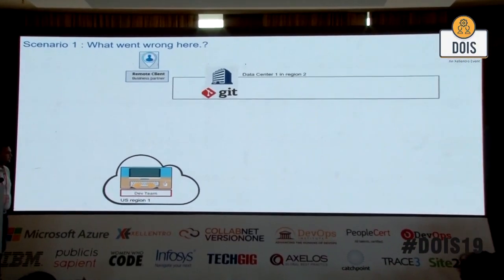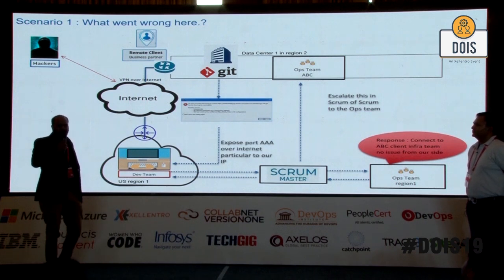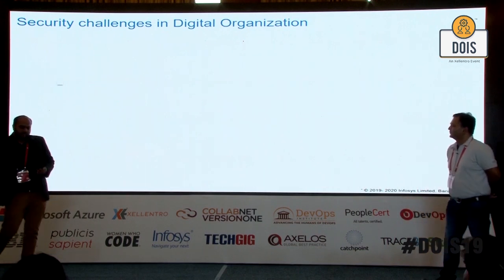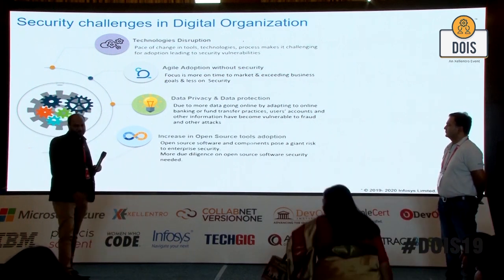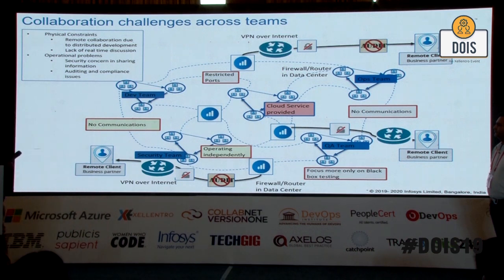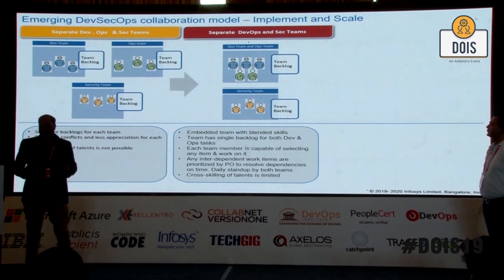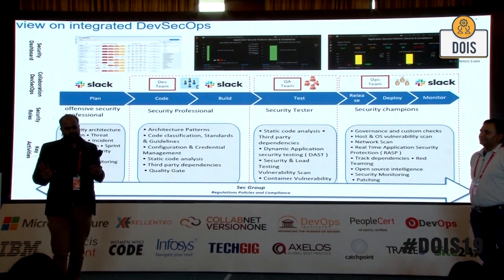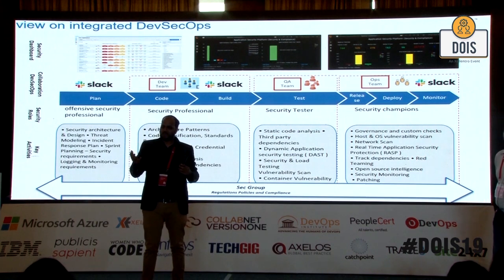implementing collaborative security model using devsecops 720p